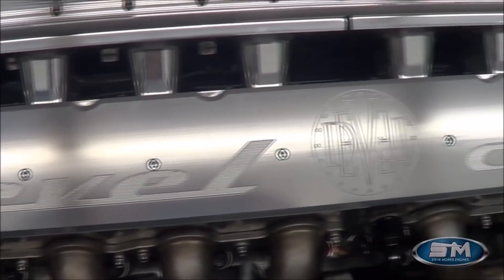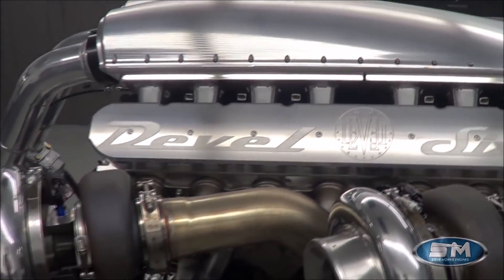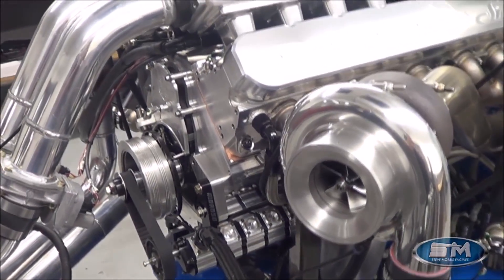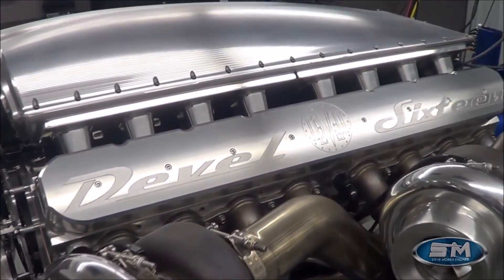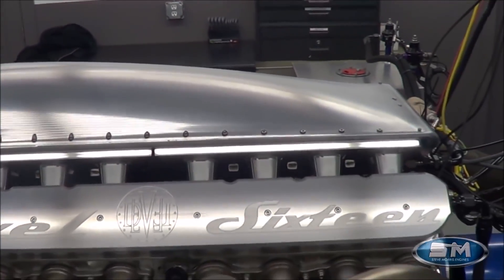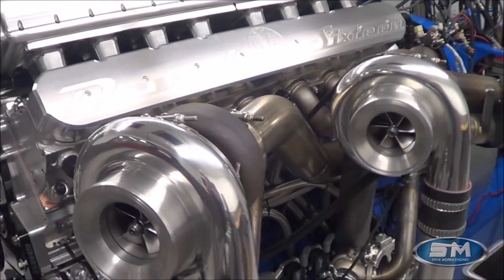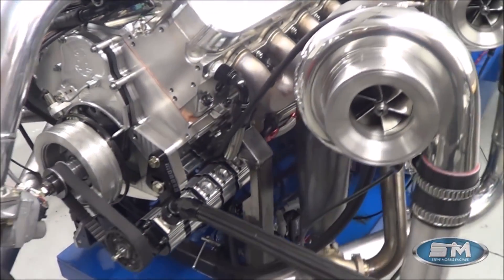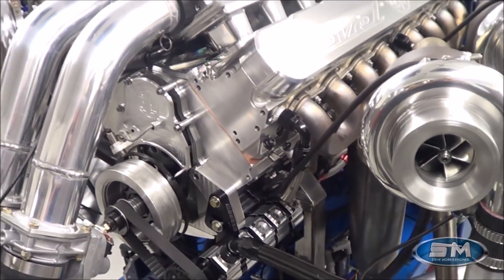Devel Sixteen Review and Engine 2017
Devel Sixteen, 12.3 Liter V16 engine, 81 mm Quad Turbo, 32 Titanium Valves, Sixteen Cylinder One Billet Block, Devel Sixteen Cylinder Heads, One Billet Cam Shaft, One Crank Shaft, rated over 5000 Horsepower,

- 4515 Horsepower @6900 rpm, 36 psi c16 (dyno could not hold any more power over 4515 hp)
- 3519 Torque @6600 rpm, 36 psi
- 3002 Horsepower @6900 rpm, 20 psi (on pump gas – daily use)
- 2407 Torque @6400 rpm, 20 psi

- The Most Powerful Engine Ever Built for a Production Car.
- The Most Powerful Engine Ever Built on Pump Gas.
- The First & Only V16 Quad Turbo Engine for a Production Car.

This engine was designed and built exclusive by STEVE MORRIS
ENGINES for DEVEL SIXTEEN

For new viewers this channel provides latest and most amazing automotive videos on the internet.